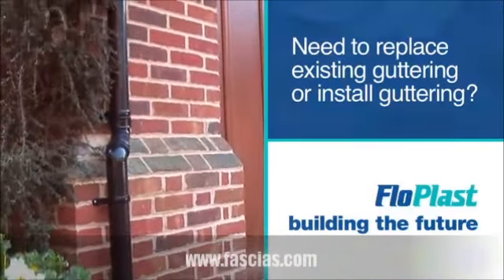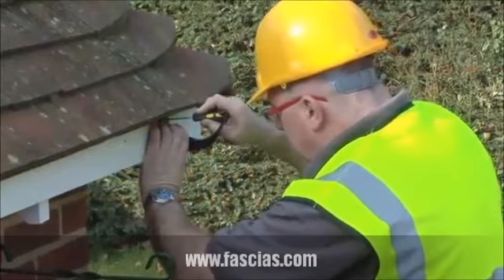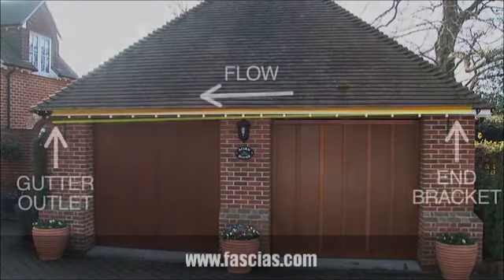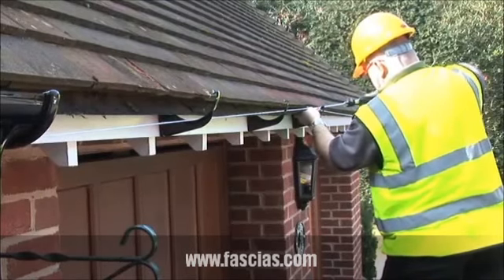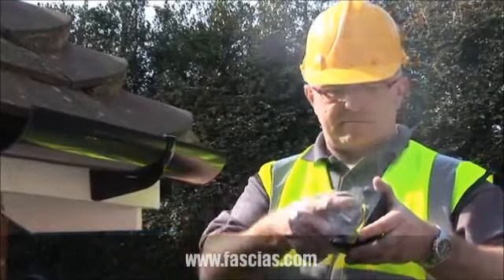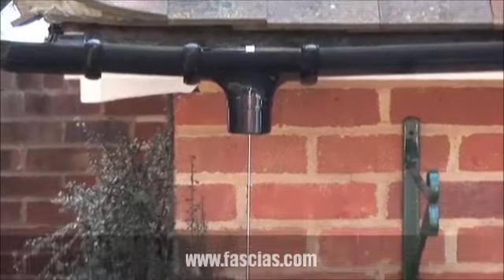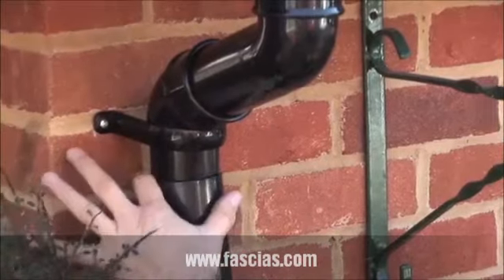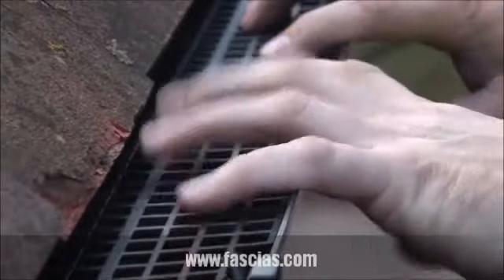Floplast Rainwater Installation Guide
- Installation guide for the Floplast rainwater guttering system